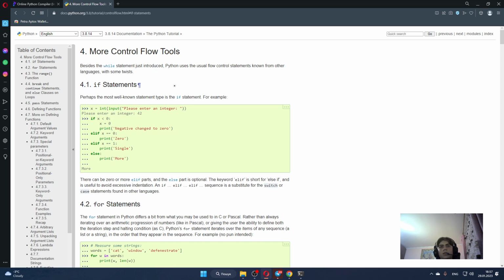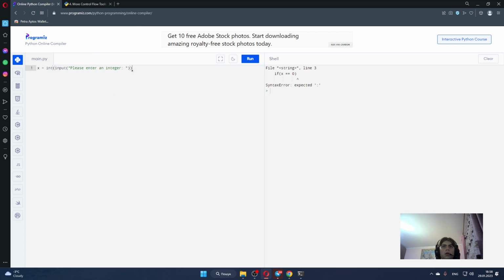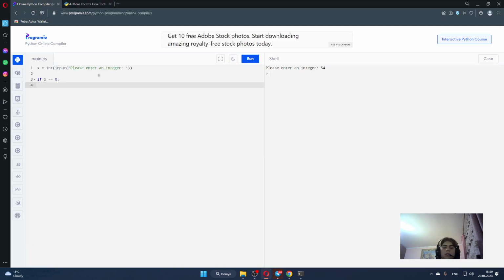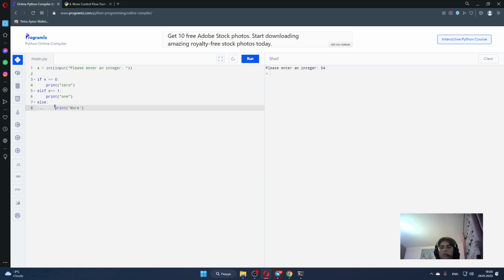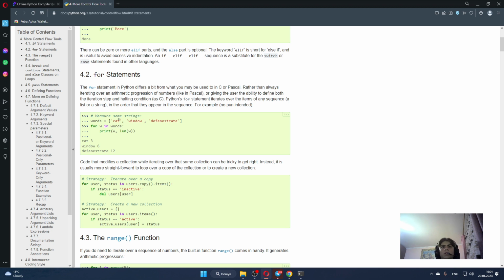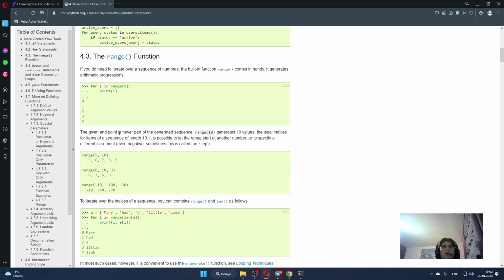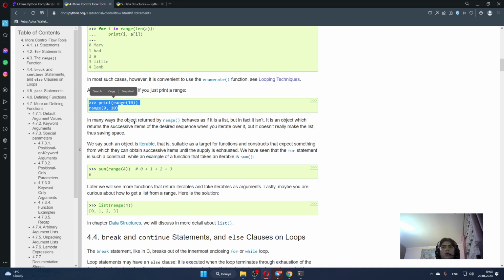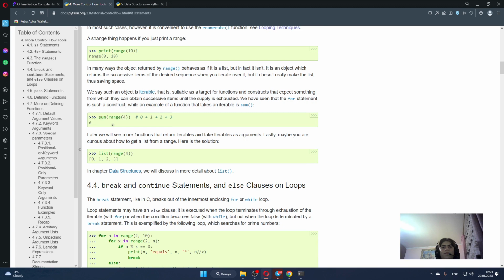Control FlowsIf, For, While + Practice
if, elif, else, not only this, but even more in this video